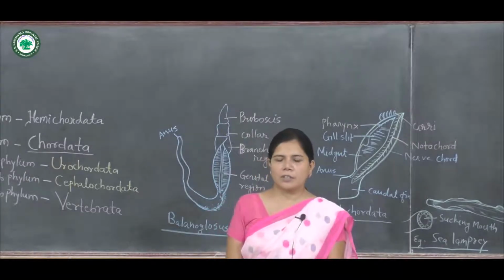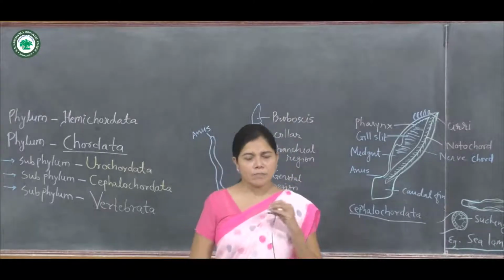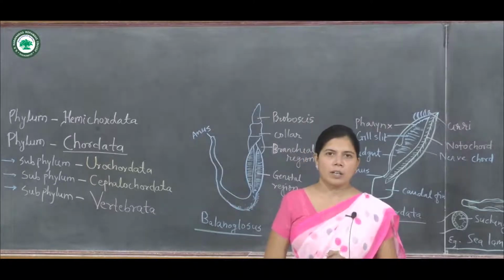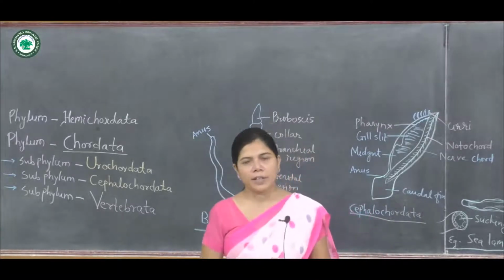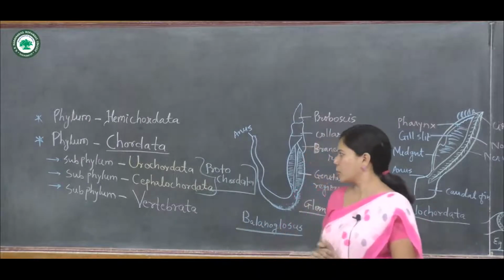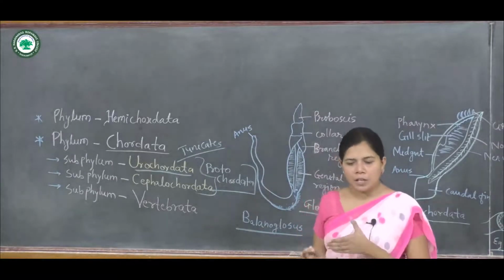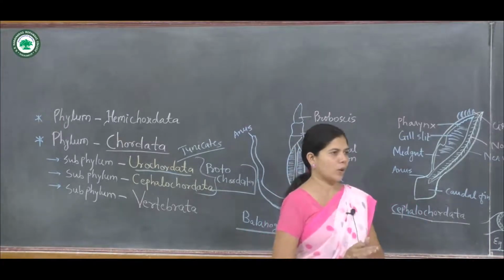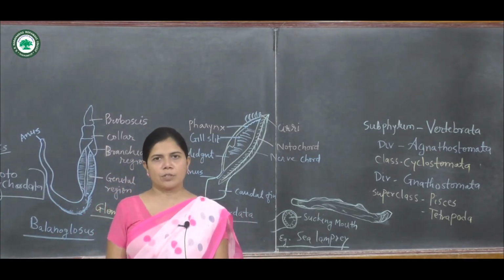XI.Sci (Biology) || Topic: Balanoglosus || By Prof. Walde K.T.